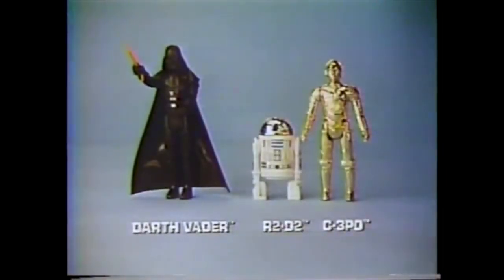What did Star Wars Toys Cost when Released?